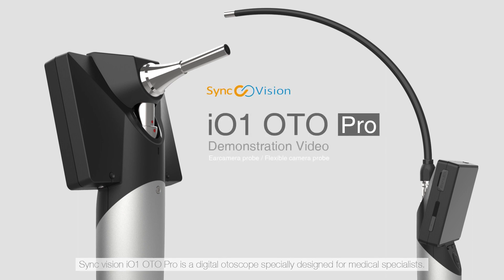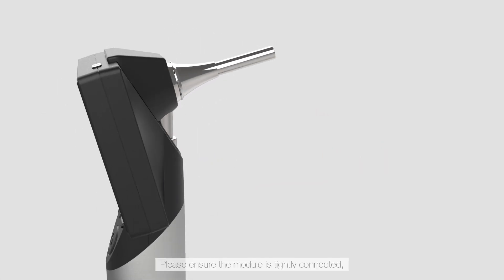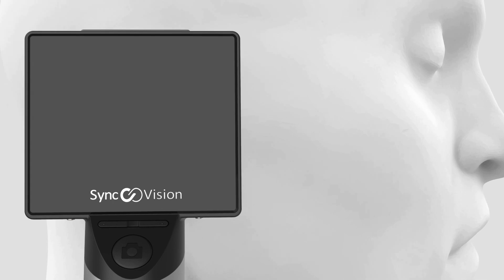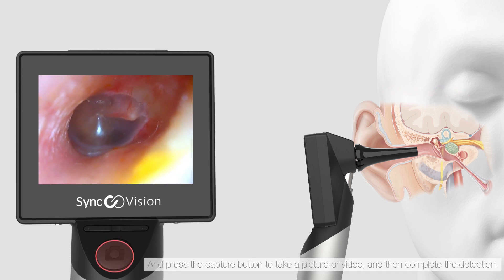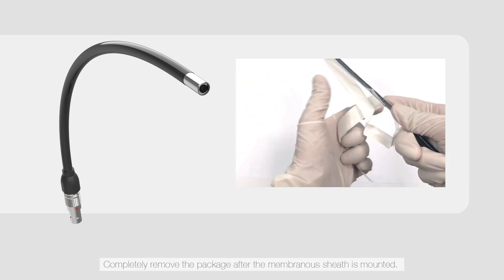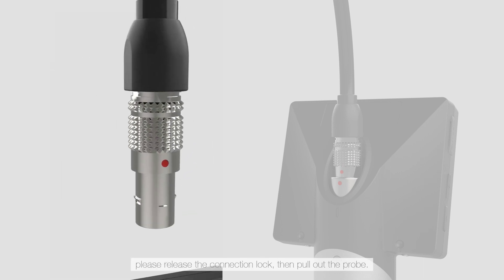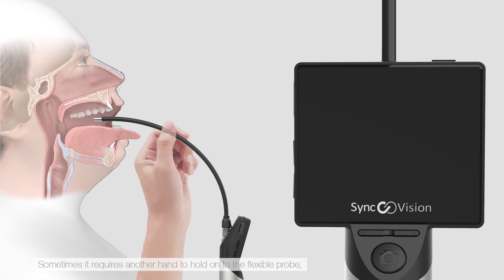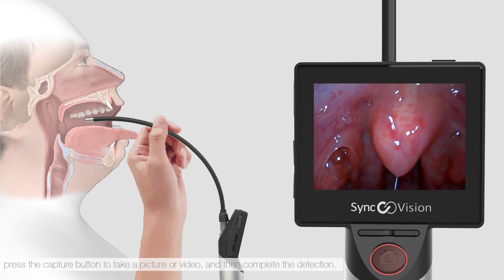iO1 OTO Pro Demonstration Video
SyncVision iO1 OTO Pro Otosocpe brings a reliable and easy exam.
It increases efficiency of each treatment process.
It offers immediate communication between
the ENT, GP, Pediatric doctors and patients.

SyncVision Technology Corporation specializes in medical equipment R & D, manufacturing and marketing. We endeavor to create, develop and manufacture the most advanced Opto-Mechatronics Integration module and Miniaturized technologies. We utilize these technologies to deliver innovative user-friendly diagnostic devices to clinic.